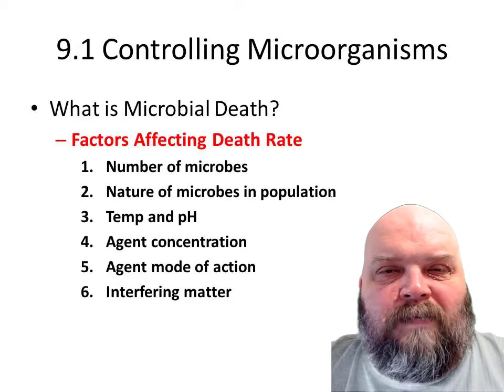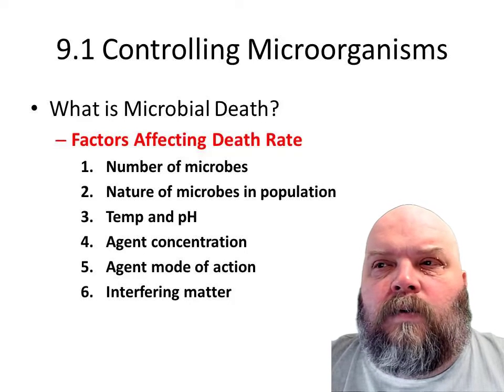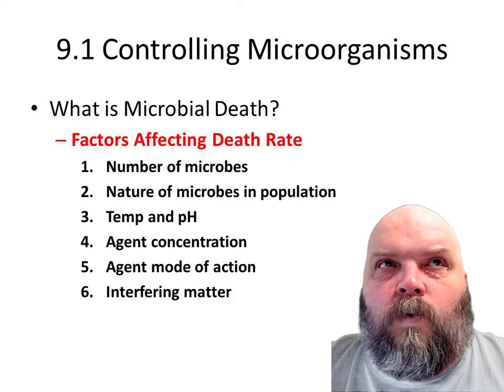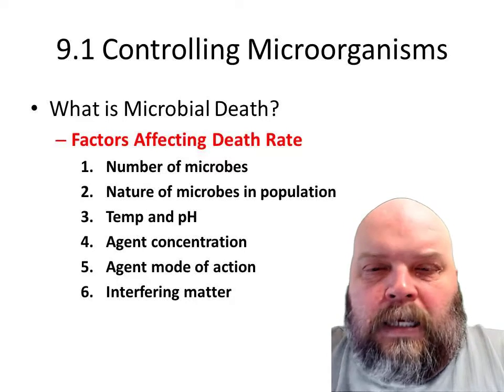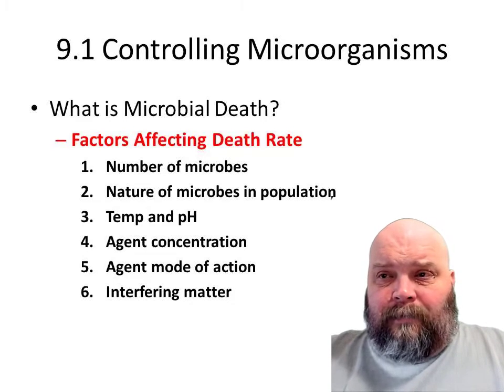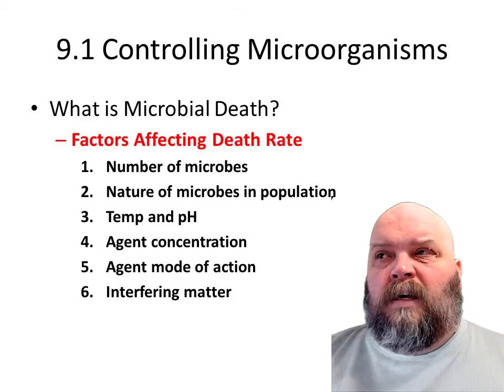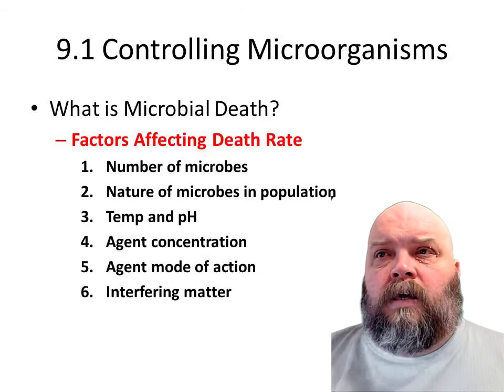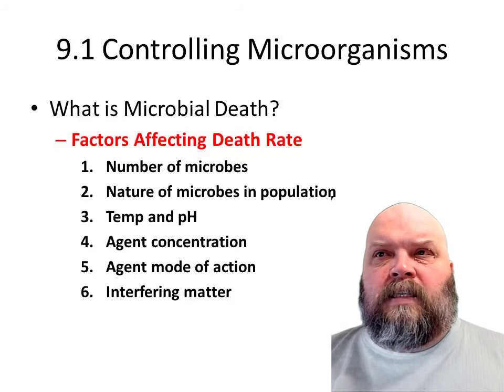Micro for Health Sci Lecture 9 1D